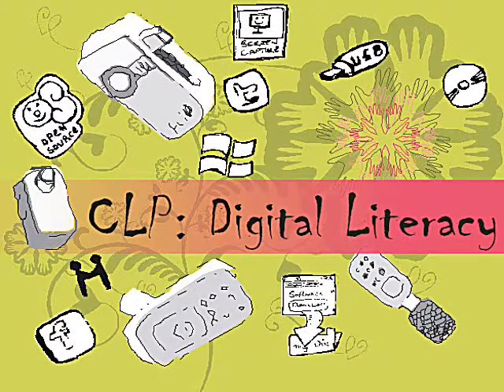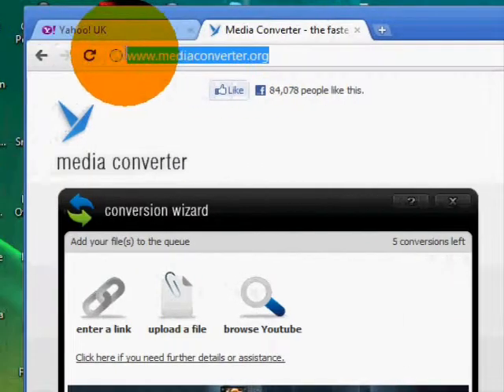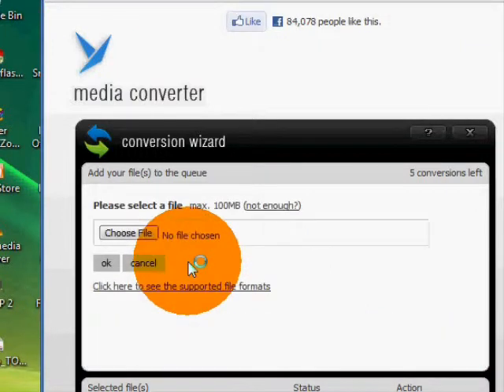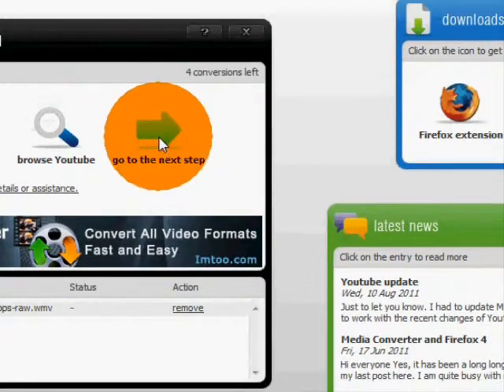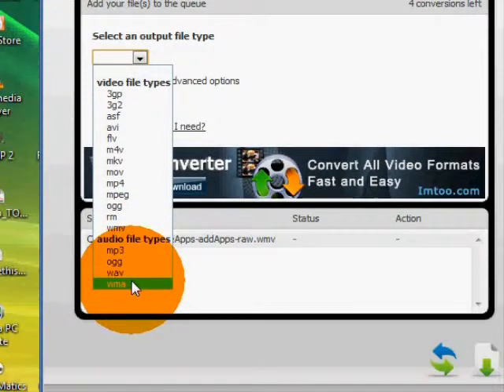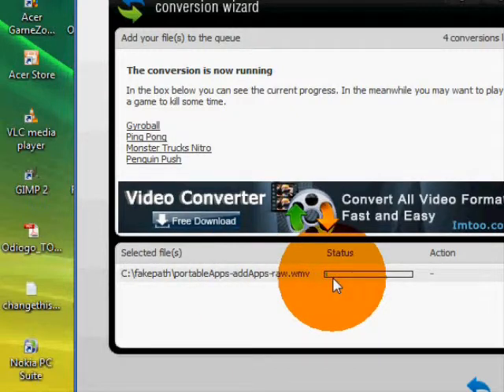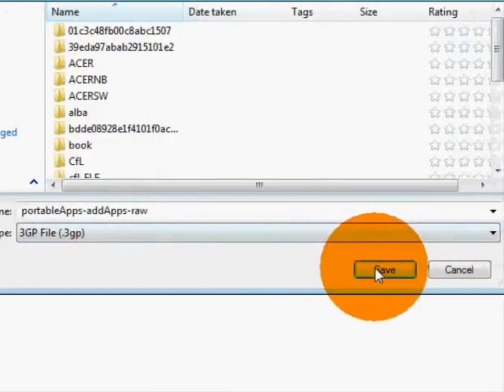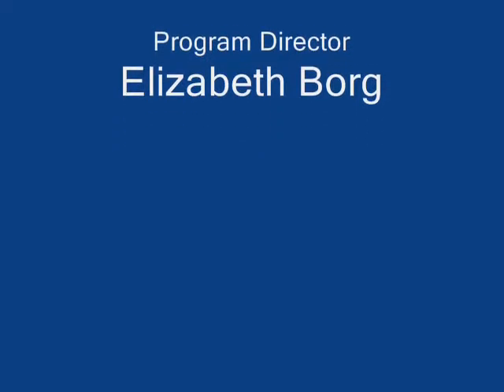Online Media Converter: to convert AVI videos into WMV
The web-based media converter website described in this video tutorial allows you to convert your CamStudio video file format (name.avi) into Windows Movie Video (WMV). This is a much smaller file size and it is helpful to use this when you have a slower computer. The WMV file you end up with is to be edited in Windows Movie Maker. See corresponding tutorials. This video is part of a series of videos that support Community Learning Partnership's digital literacy program. The videos are part of a support package that can be used in conjunction with the course to be delivered, either pre-participation or post-participation. The video can also be used for self-directed informal learning.